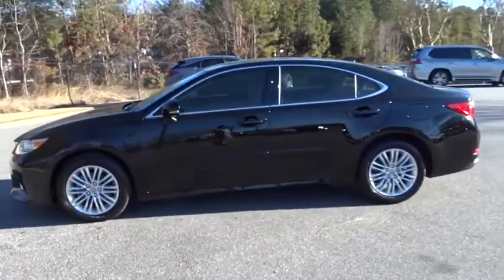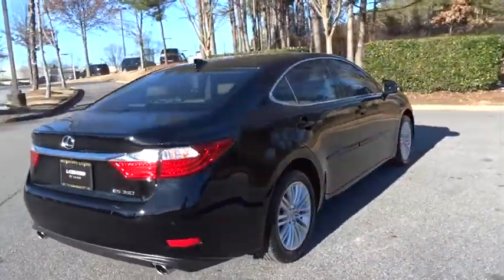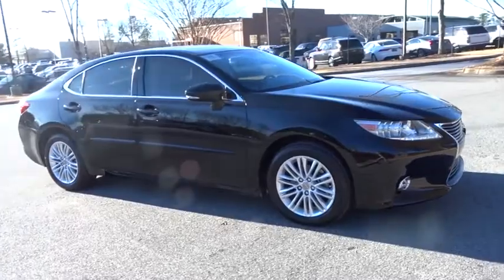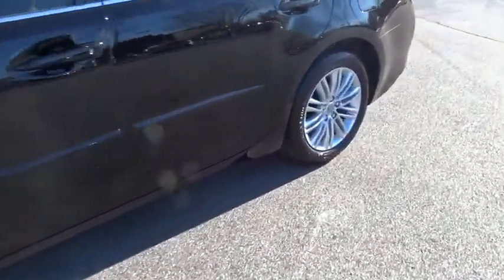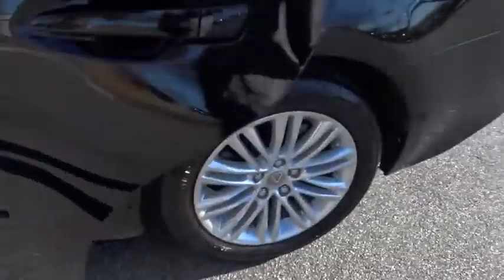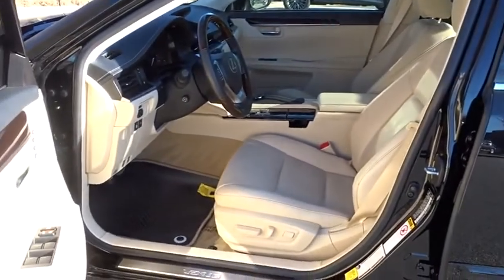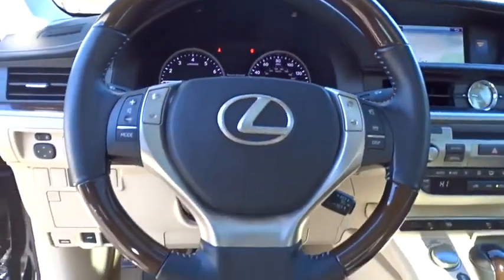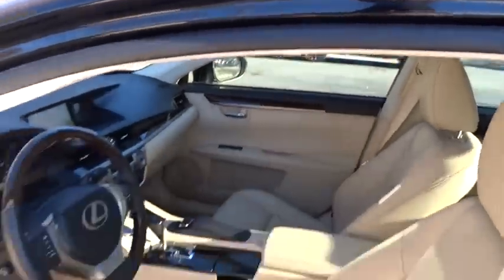2015 Lexus ES 350 Duluth, Johns Creek, Buford, Suwannee, Lawrenceville, GA U42171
2015 Lexus ES 350  - Stock#: U42171 - VIN#: JTHBK1GG3F2190190

Recent Arrival! 2015 Lexus ES 350 Black Clean CARFAX. L/Certified by Lexus includes up to a 6 Year/Unlimited Mileage Warranty from the original in-service date, with a minimum of 2 Year Coverage from the date of purchase. Every L/Certified vehicle comes with a complimentary scheduled maintenance program for 2 Years or 20000 Miles; whichever comes first. Also included is a 161-point inspection/reconditioning, 24/7 roadside assistance, trip-interruption services, Towing Lockout Service, Emergency Fuel Service, and a complete CARFAX vehicle history report. 31/21 Highway/City MPGAwards:* 2015 KBB.com Best Resale Value Awards At Hennessy Lexus of Gwinnett, we are a family owned dealership with deep roots in the Atlanta community. The Hennessy family takes great pride in providing local drivers like you with an exceptional selection of the latest luxury Lexus sedans, hybrids, and SUVs. Our commitment to superior customer service has earned us the 2016 DealerRater Lexus Dealer of the Year Award.